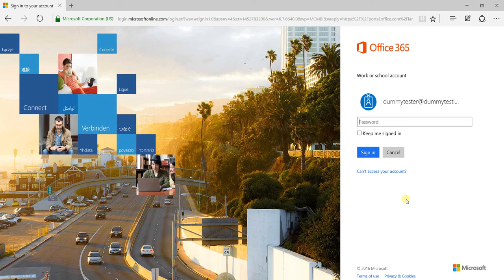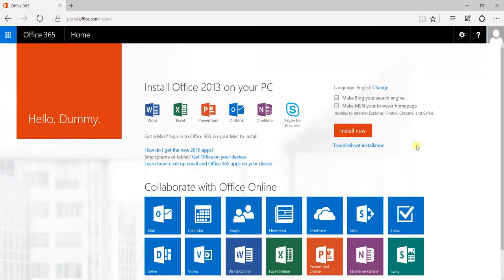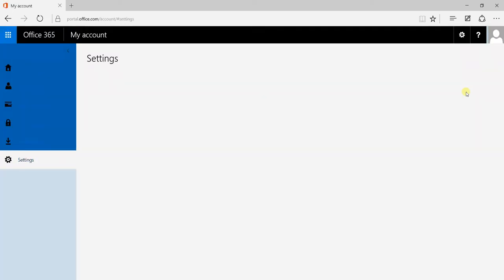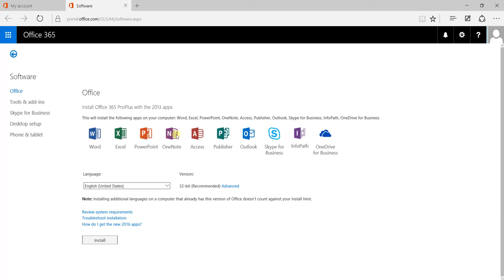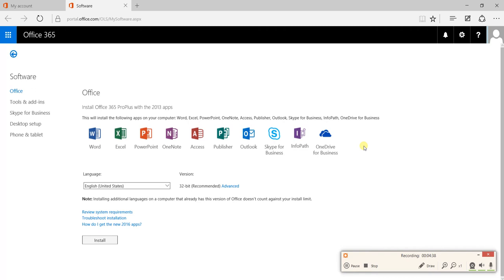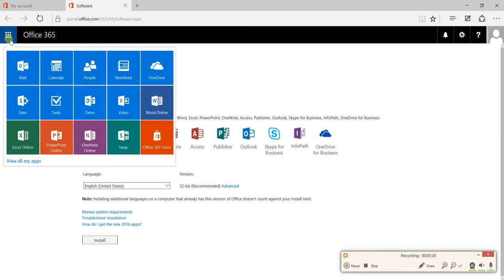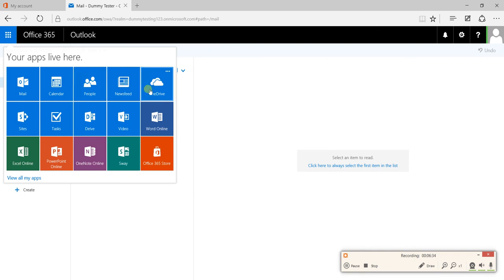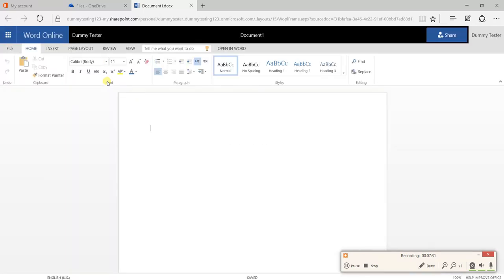Office 365 - betyoudidntknowthat Computing Hints & Tips Video by Shadowfax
Guidance, advice, hints, tips and tricks produced by Shadowfax for a range of Windows, Office and Office 365 needs.

Shadowfax are a IT Support & Managed Services provider with 25 years industry experience. We support a range of organisations across prodominently London & the South East For more information please